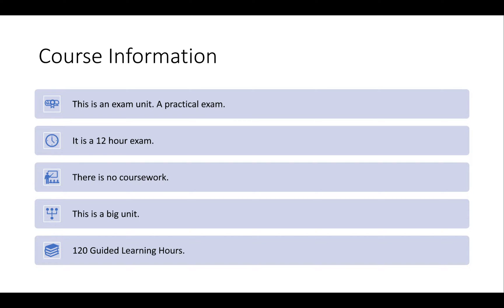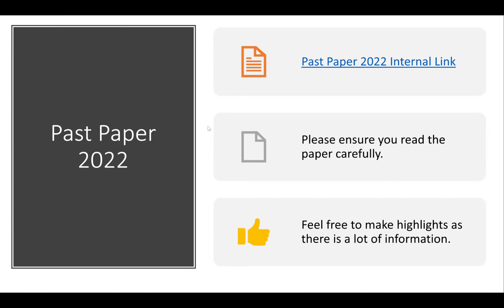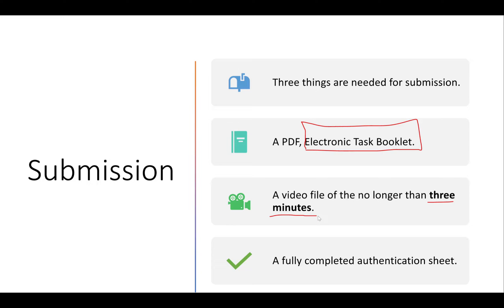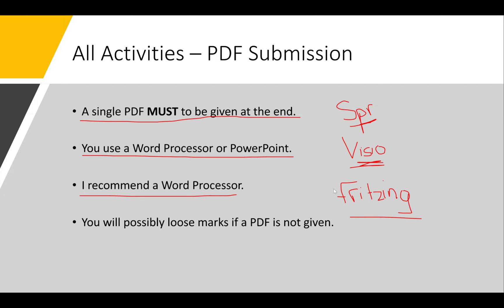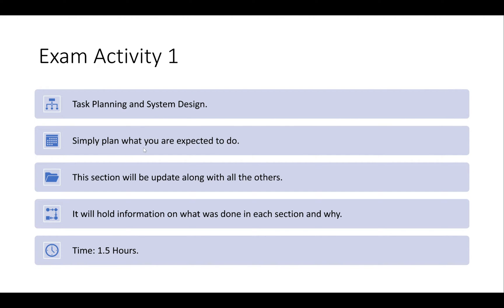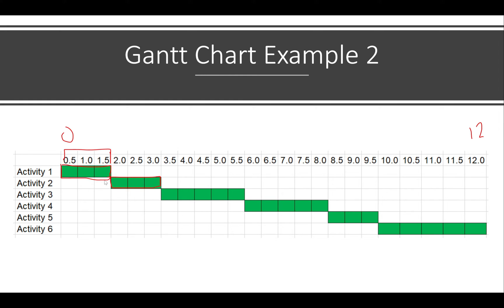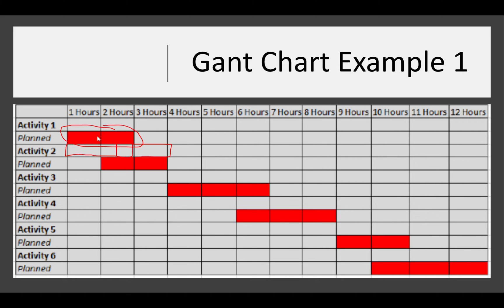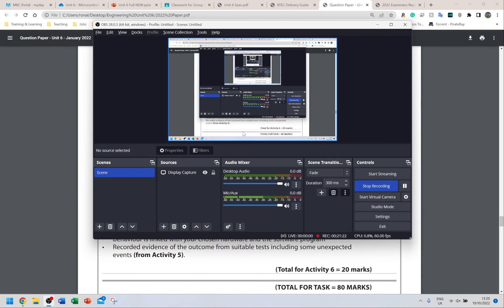BTEC Level 3 Engineering Unit 6 Microcontrollers - Part 01 - INTRODUCTION